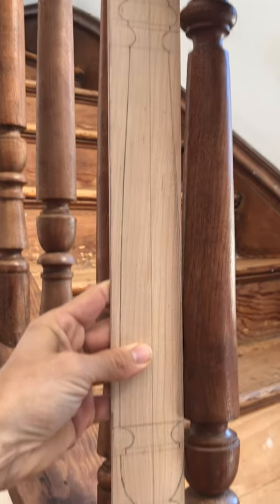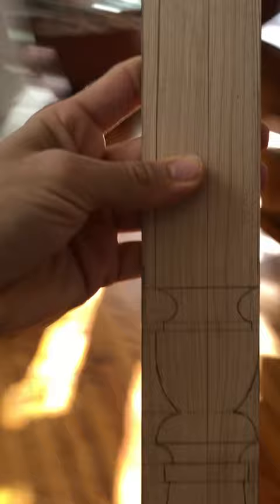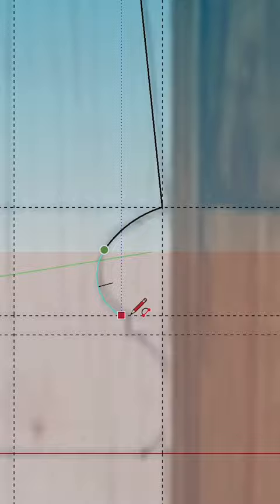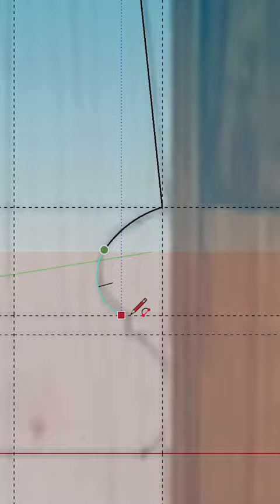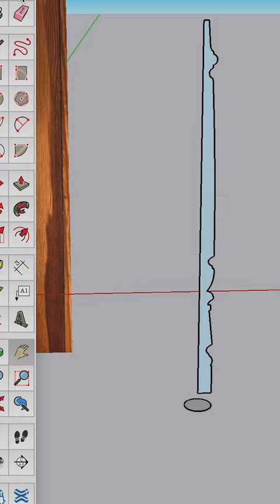Draw a spindle in 3D from a picture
In a previous video I made a pattern from a spindle and this time I use that pattern to draw a 3D version for use in a Sketchup model.